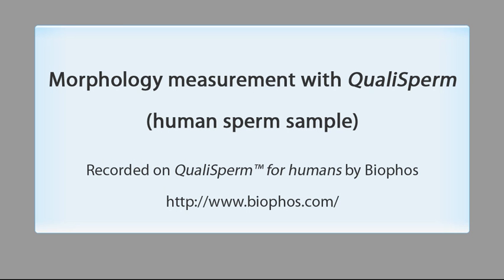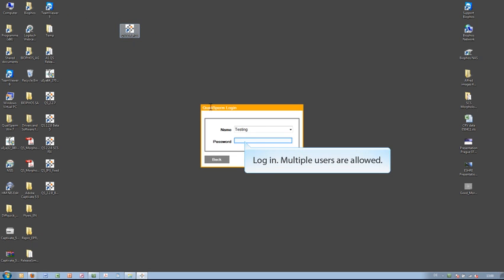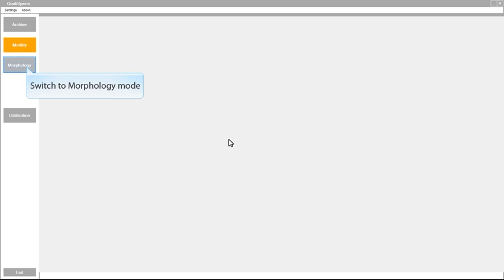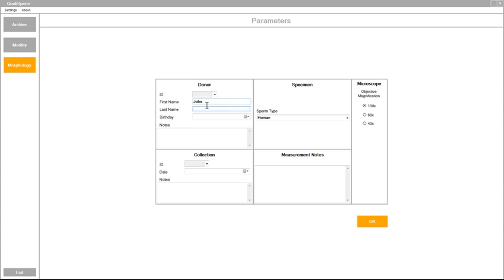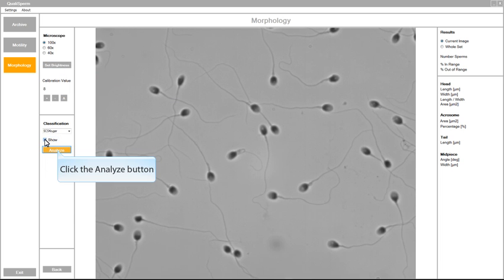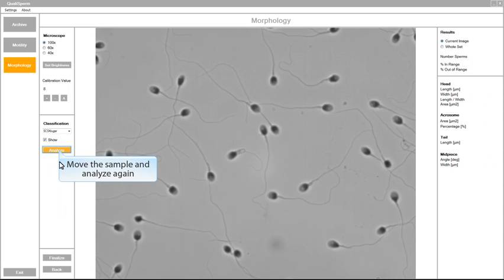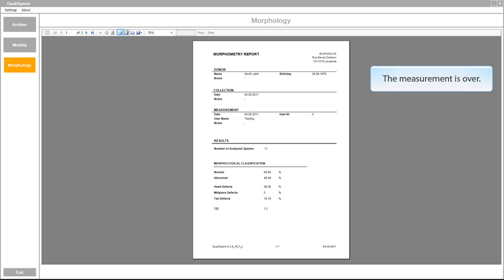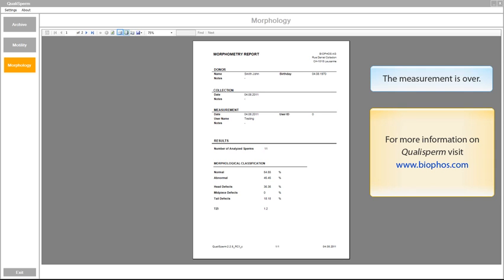Human sperm morphology measurement with BioPhos QualiSperm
Morphology measurement with QualiSperm
(human sperm sample)
Recorded on QualiSperm™ for humans by Biophos